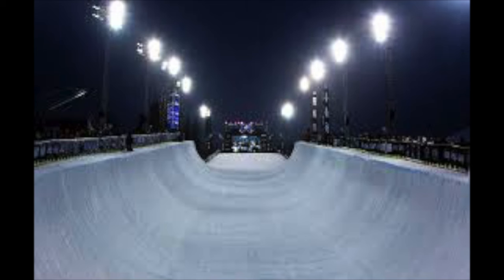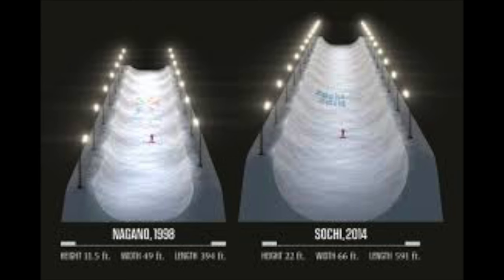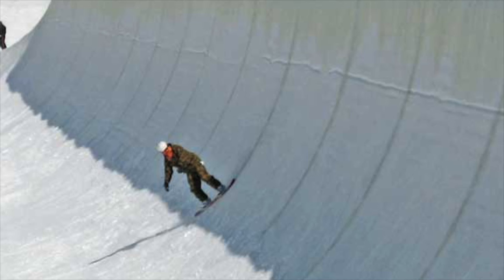Science Behind Snowboarding and Skiing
This video is about the science behind snowboarding and skiing for my school science project. We got to do a project of our choice about everything we learned throughout the year.

Part 1: Terrain Park-Velocity, momentum, impulse. (0:05)
Part 2: Halfpipe-Kinetic, Potential Energy (4:12)
Part 3: The Lifts-Fixed Grip and Detachable (6:00)
INTERMISSION (8:57)
Part 4: The Snowboard (10:04)
Part 5: Moguls, Powder, and Trees (15:18)
The Groomer (19:02)